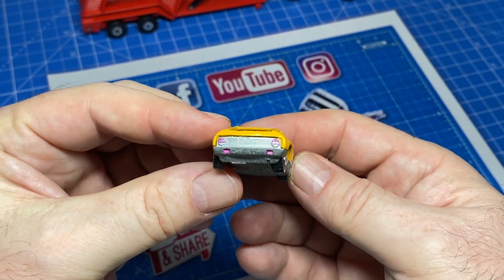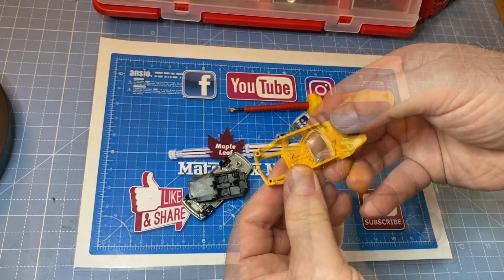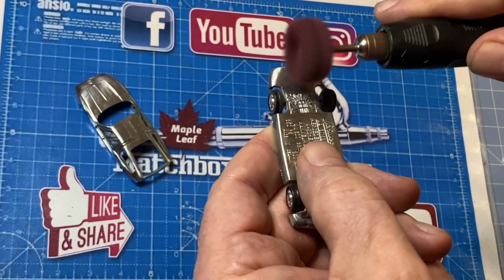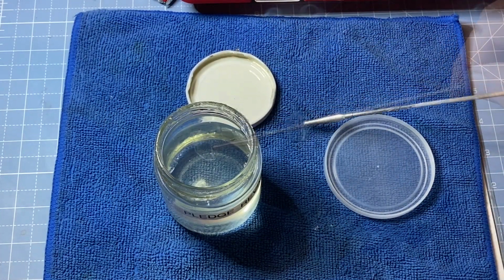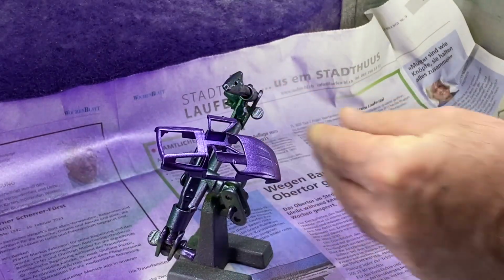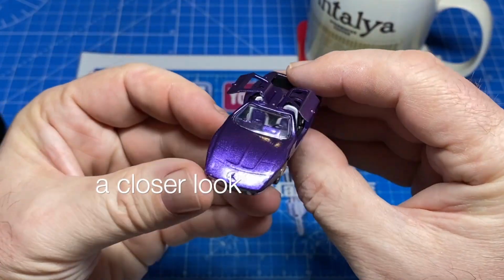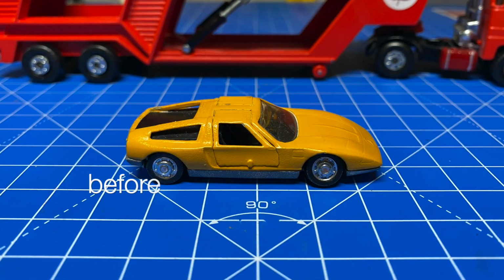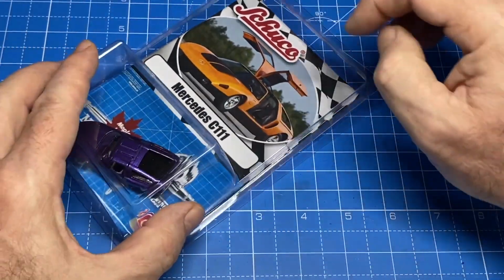Schuco Mercedes-Benz C111 (091) "purple little sparkly car"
On the bench today is a 1:66 scale Schuco Mercedes-Benz C111.

There’s a backstory to this build. I’ve got a viewer who follows my channel faithfully, and lately his little daughter has been taking an interest in it too. She’s 8 years old. In following YouTube guidelines and to protect identities, I won’t be sharing any names or pictures. The dad shares with me via email that his daughter would love to have, in her words, “a purple little sparkly car.” That’s a pretty easy order. Would you say no? Me neither.

Schuco is a German toy maker founded in 1912 by businessmen Heinrich Müller and Heinrich Schreyer in the town of Nuremberg, Germany. The company's specialty was usually cars and trucks in tin, plastic and diecast. The company went bankrupt in 1976 but was reorganized in 1993 and then totally independent again by 1996.

The C111 was a series of experimental automobiles produced by Mercedes-Benz in the 1960s and 1970s. The company was experimenting with new technologies, including Wankel engines, diesel engines, and turbochargers, and used the basic C111 platform as a testbed. Other experimental features included multi-link rear suspension, gull-wing doors and a luxurious interior with leather trim and air conditioning.

The first version of the C111 was completed in 1969. It had a fiberglass body shell and a mid-mounted three-rotor direct fuel injected Wankel engine. The next C111 appeared in 1970. It used a four-rotor engine producing 350 hp. The car reportedly could reach a speed of 300 kmh (186 mph).

For the second and third C111s, the company decided not to adopt the Wankel engine and turned to diesel experiments. The C111-IID was powered by a 228 hp turbocharged diesel that broke nine diesel and gasoline speed records. With more aerodynamic bodywork that gave it an air drag coefficient of 0.191 the C111 eventually reached 322 kmh (200 mph) at the Nardò Ring in 1978. A later 500 hp 4.8 litre turbocharged V8 version set another record, with an average lap-speed of 403.78 kmh (250.958 mph). This was achieved by driver Hans Liebold in 1 minute, 56.67 seconds on May 5, 1979.

Total production was just 16 cars: 13 first and second generation Wankel engined cars, 2 diesel engined third generation cars used in the Nardo record attempt, and a single V8 engined fourth generation car.

Mercedes-Benz introduced the C112 at the Frankfurt Motor Show in 1991 as a proposed production sports car. The car used a mid-mounted 6.0 L V12 engine. After accepting deposits on 700 orders, the company decided not to proceed with production.

Enjoy this Schuco Mercedes-Benz C111 makeover. It’s free! Your respectful comments are always welcome and I promise to reply to each and every one of them. Be sure to tell me where you’re watching from. I’m a world traveller, so I’m interested to know. Stay safe. Stay healthy.

Andrew Price
Basel, Switzerland

Want to learn more about the Mercedes-Benz C111?

Want to donate some old, beat-up diecast cars by post for future makeovers? I’m open to models of all brands and makes (Hot Wheels, Matchbox, Corgi, Siku, Majorette et al). Surprise me! I use an international shipping address in Germany:

Andrew Price
c/o LAS Burg 24708
Colmarerstrasse 10
Weil am Rhein 79576
Germany

FYI: I don't collect, display or sell the cars, and they’re certainly not competition entries. All of the Maple Leaf Matchbox Makeovers finished projects that are kid-friendly are put in custom blister packs and go to my local Goodwill store where they are given to children for free. If there are parts that can be swallowed, those cars are given as gifts to adult collectors that are fellow enthusiasts.